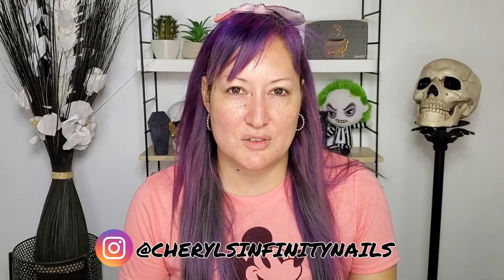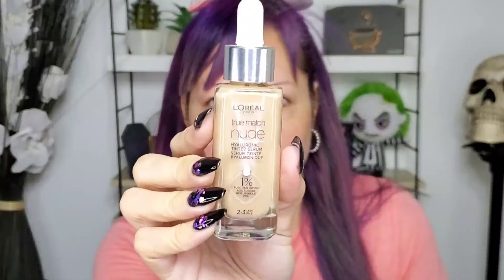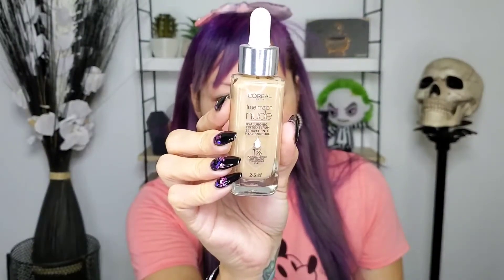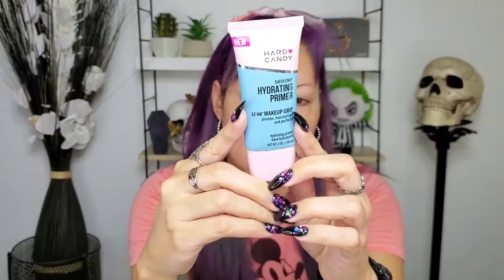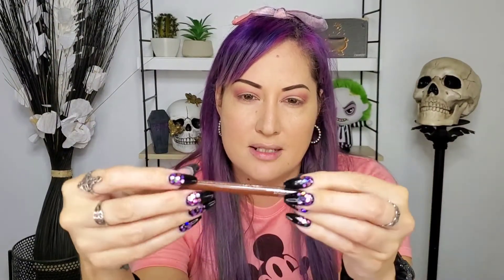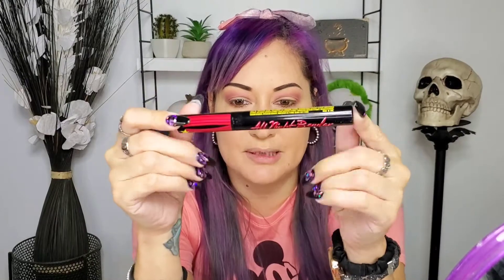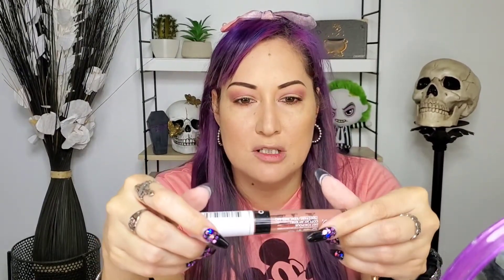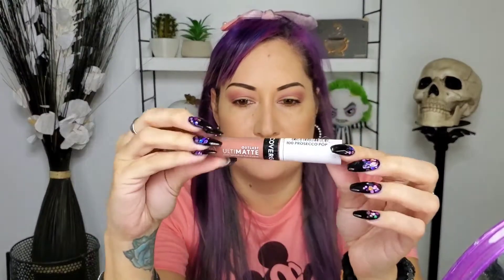Testing Loreal's True Match Nude Serum No Makeup Makeup Look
Here's my my thoughts on this new tinted serum by Loreal. Let me if you've tried this tinted serum if so what are your thoughts?